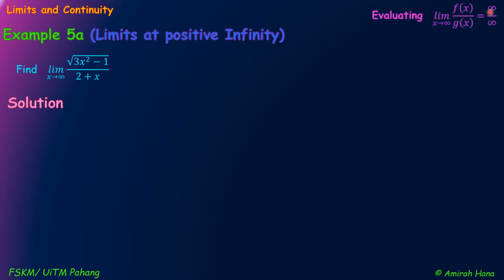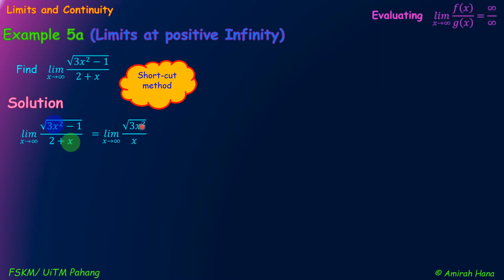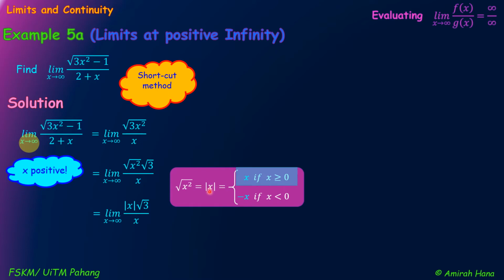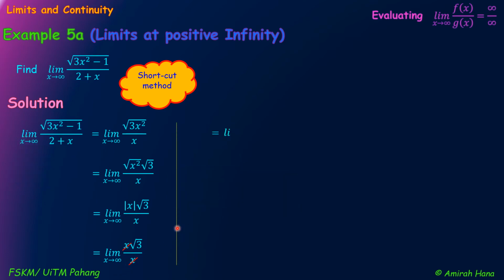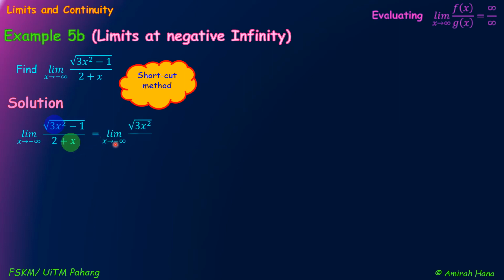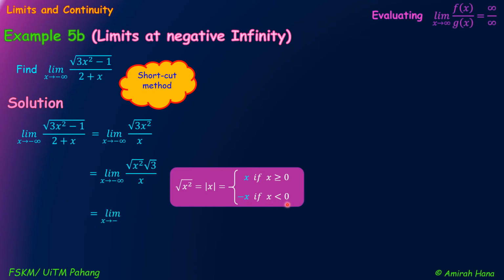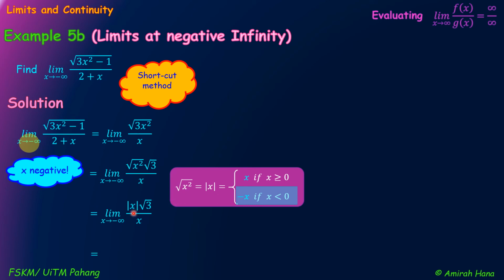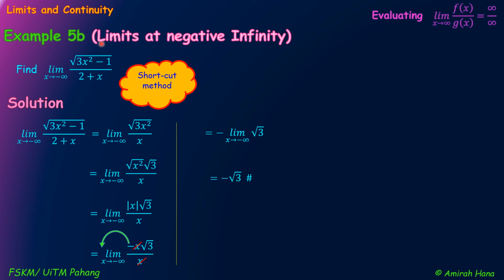1.5f Limits at Infinity (radical over polynomial)